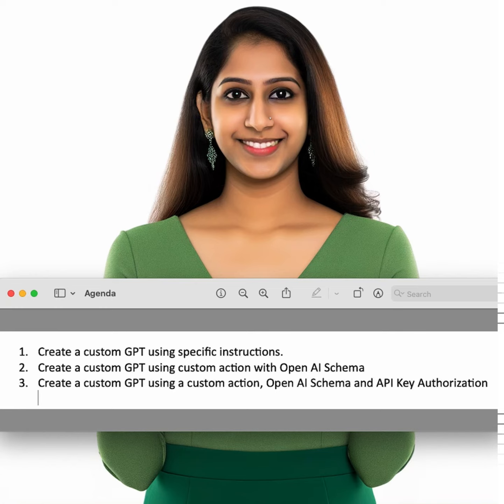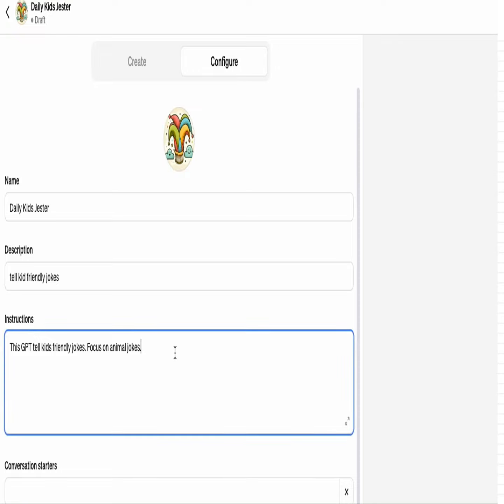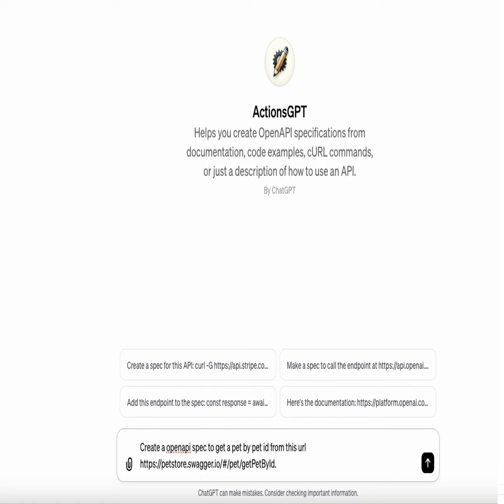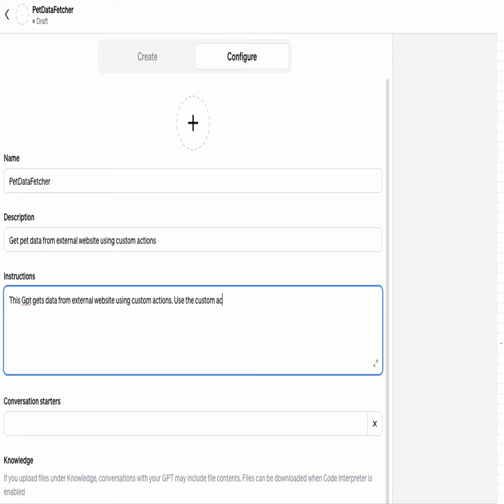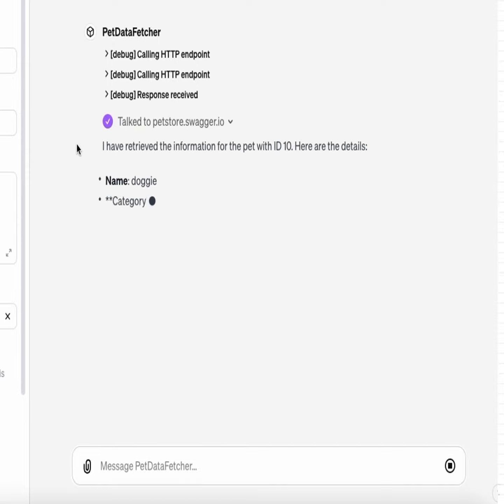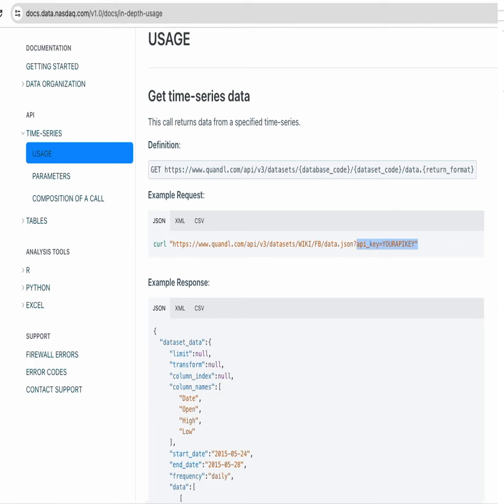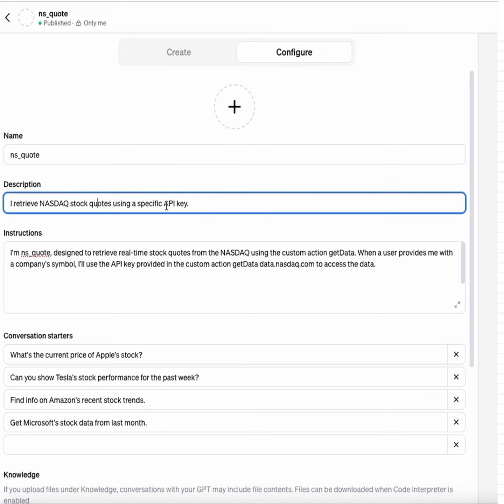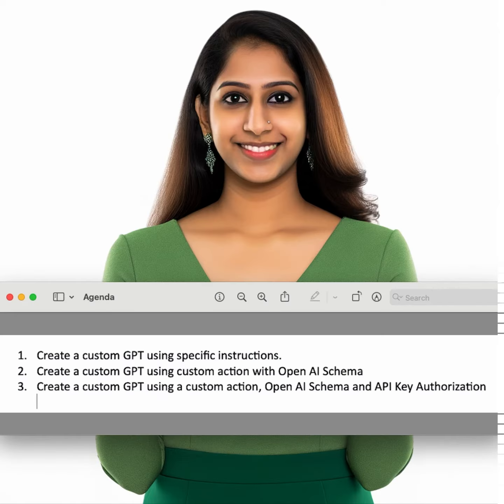Building Custom GPT with Custom Actions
🚀 Welcome to the video , where we explore the cutting-edge world of GPTs.
We will build Custom GPT with Custom Actions.

- Timestamps -
0:00 - Intro to channel
0:30 - Agenda for this video
1:31 - custom GPT using specific instructions.
3:49 - custom GPT using custom action with Open AI Schema
10:14 - custom GPT using a custom action, Open AI Schema and API Key Authorization
16:38 - Summary